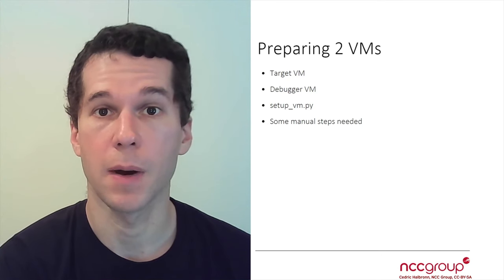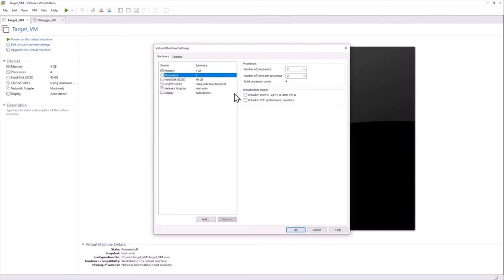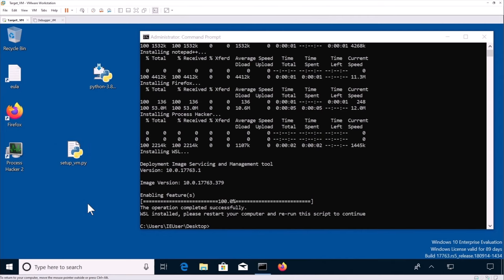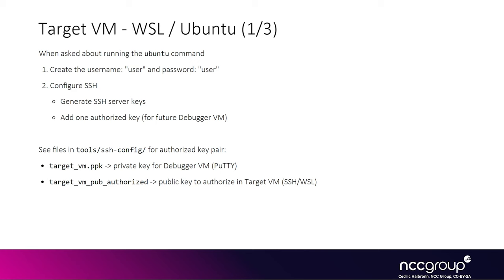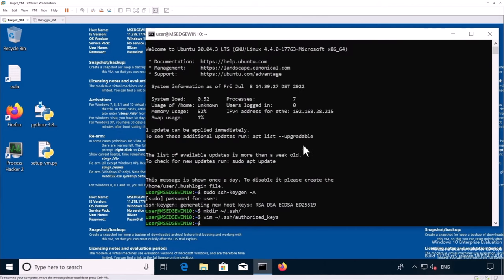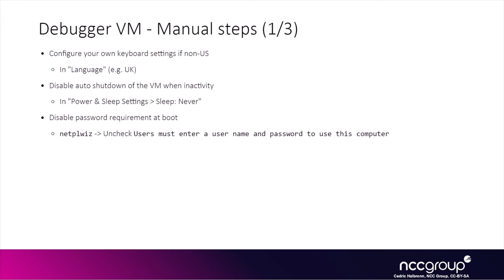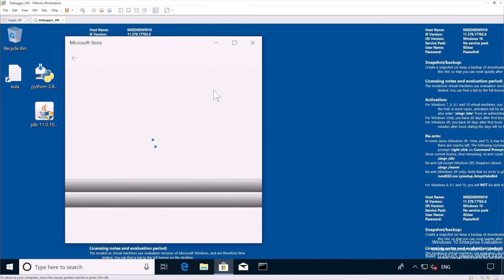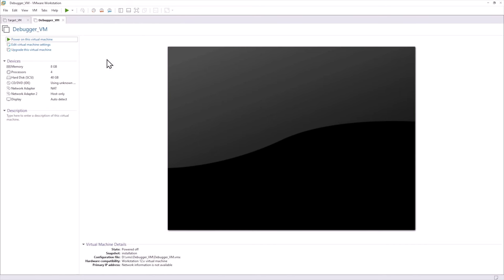Debuggers 3011 Advanced WinDbg: 01 Preparing 2 VMs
This class teaches you how to configure an advanced Windows kernel debugging environment. It is used as a prerequisite for the "Exploitation 4011, Windows Kernel Exploitation: Race Condition + UAF in KTM" class This class assumes you've already taken Introductory WinDbg and Intermediate WinDbg